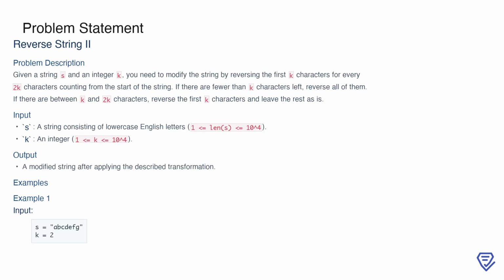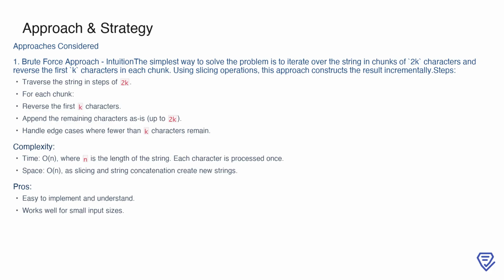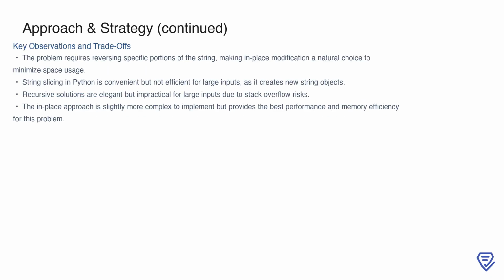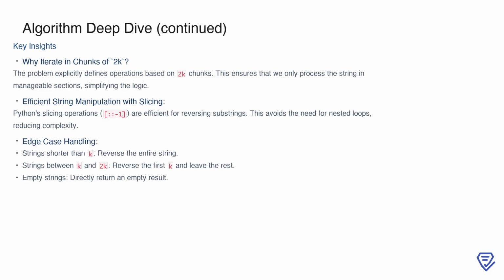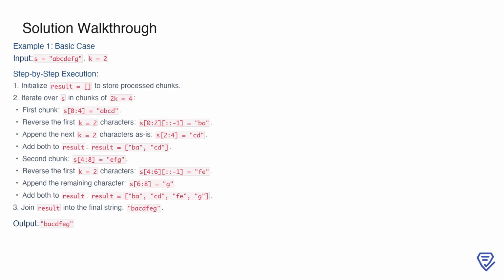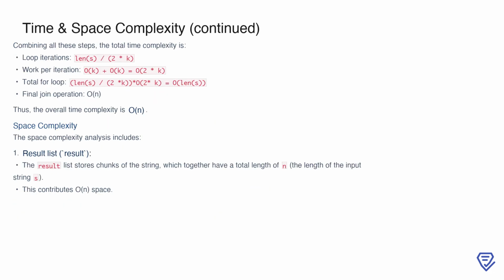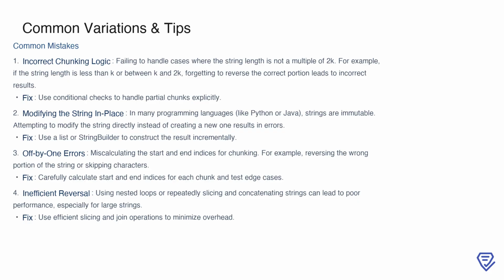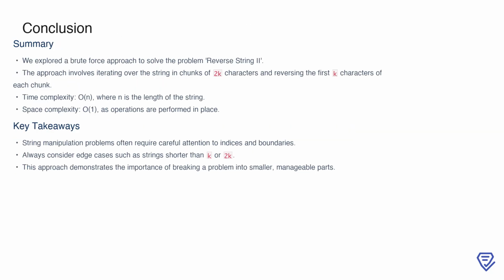LeetCode 541: Reverse String II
Difficulty: Easy

📚 Topics: Math, Recursion, Stack, String, Two Pointers

⏱️ Timestamps:
00:00 - LeetCode 541: Reverse String II
00:20 - Problem Statement
01:06 - Problem Statement (continued)
01:45 - Problem Statement (continued)
02:28 - Problem Statement (continued)
03:14 - Approach & Strategy
04:11 - Approach & Strategy (continued)
05:09 - Approach & Strategy (continued)
06:06 - Approach & Strategy (continued)
07:03 - Approach & Strategy (continued)
07:48 - Algorithm Deep Dive
08:43 - Algorithm Deep Dive (continued)
09:40 - Algorithm Deep Dive (continued)
10:35 - Algorithm Deep Dive (continued)
11:31 - Python Implementation
12:29 - Java Implementation
12:59 - Solution Walkthrough
13:54 - Solution Walkthrough (continued)
14:41 - Solution Walkthrough (continued)
15:15 - Time & Space Complexity
16:16 - Time & Space Complexity (continued)
17:11 - Time & Space Complexity (continued)
18:03 - Time & Space Complexity (continued)
19:05 - Common Variations & Tips
20:26 - Common Variations & Tips (continued)
21:41 - Common Variations & Tips (continued)
23:03 - Conclusion
23:25 - Thank You!